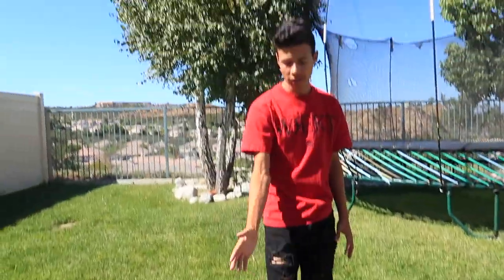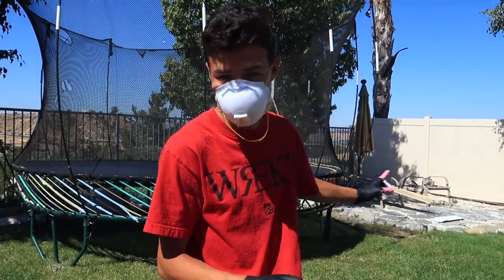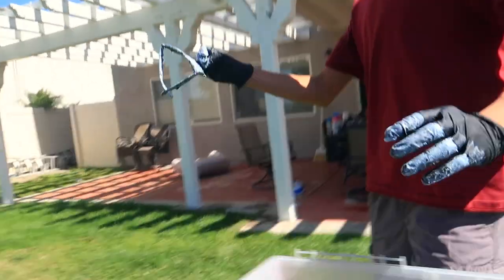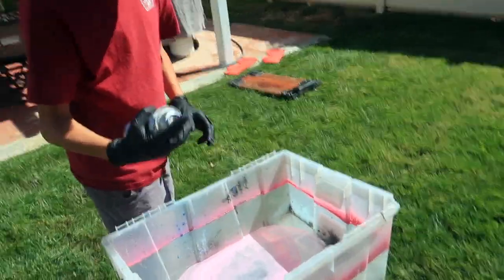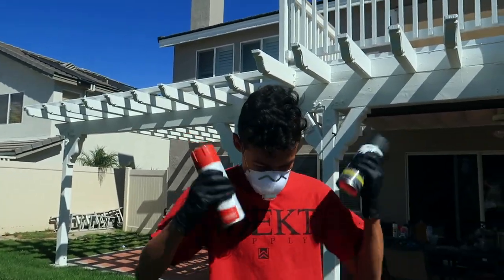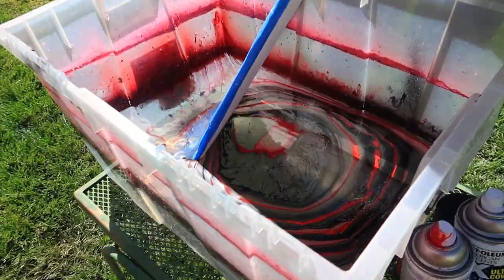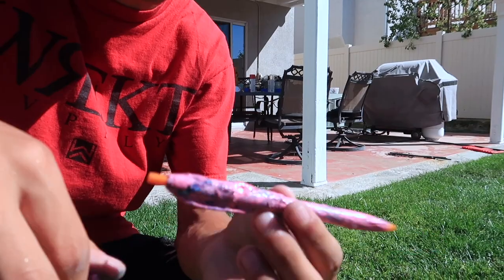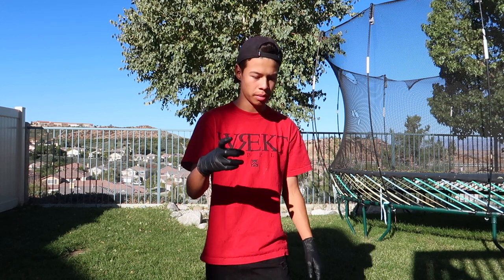TRYING TO HYDRO DIP SHOES AND OTHER ITEMS!!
WE TRIED TO HYDRO DIP JORDANS AND OTHER COOL ITEMS!